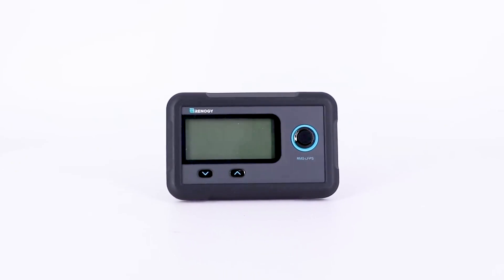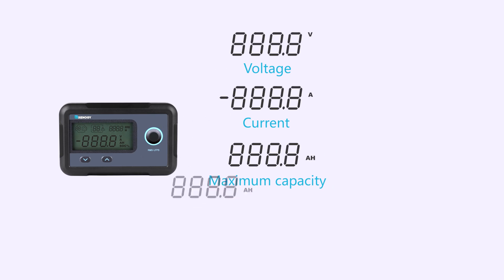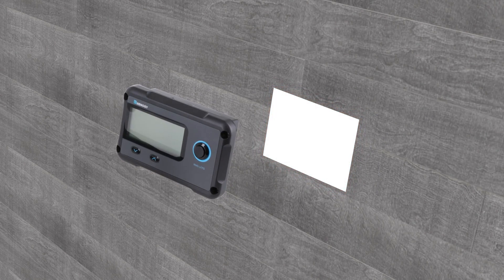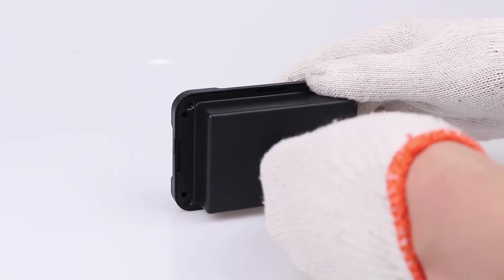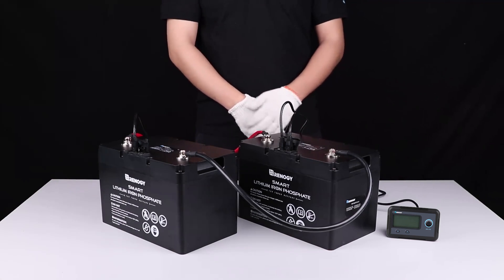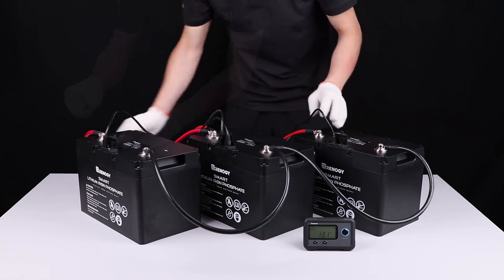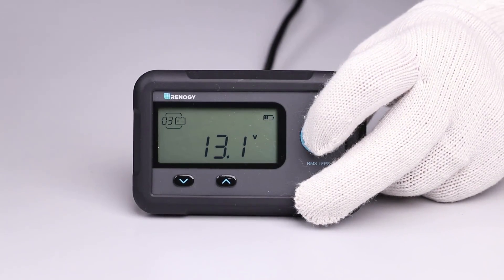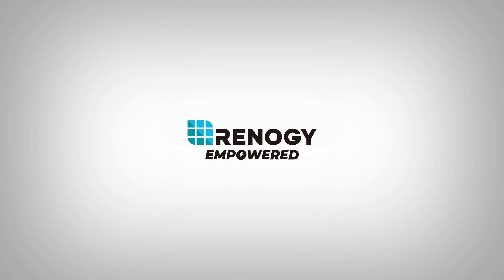Monitoring Screen for Smart Lithium Battery Series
The Renogy Monitoring Screen for Smart Lithium Battery Series is a high precision meter designed for Smart Lithium Iron Phosphate Batteries in off-grid energy storage systems. Instead of measuring the current flowing in/out of the battery bank using a shunt, it can communicate directly with the battery management system (BMS) and obtain more accurate state of charge (SoC) readings compared to traditional battery monitors. Other battery bank information including voltage, current, capacity, remaining time, warning code, and number of paralleled batteries are also available on the monitoring screen to help users avoid abnormal conditions and extend the lifetime of battery bank.